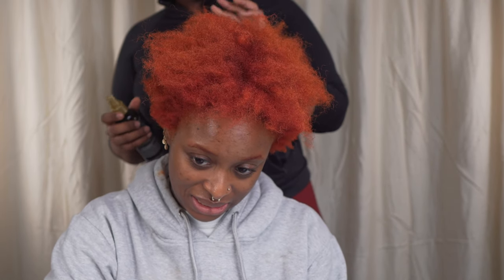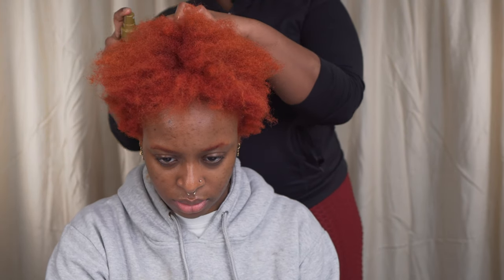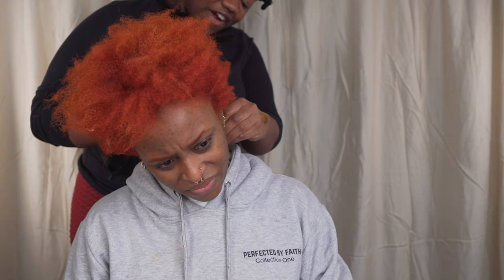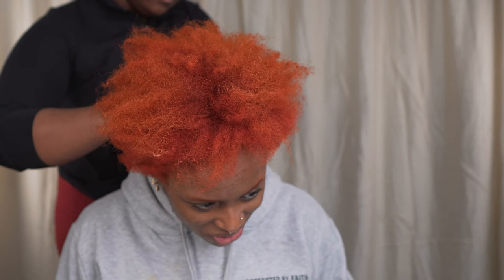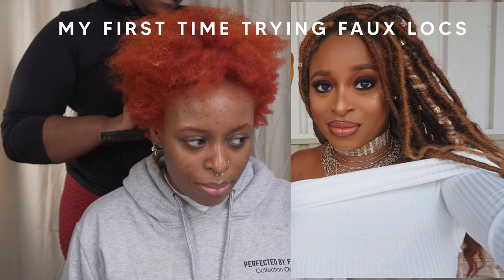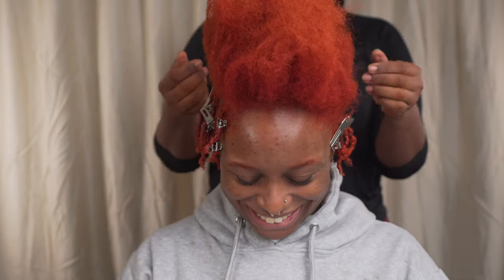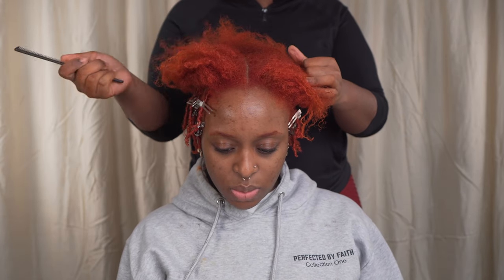Getting starter locs done by a loctitian (comb coil method)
I finally loc'd my hair y'all can't wait to show y'all the progress throughout the journey!

I used the comb coil method because I still wanted the look of locs and so my hair could loc up natural also.

My loctitian: @empress_nettieee (on instagram)

Amazon Storefront
(New items added as requested)